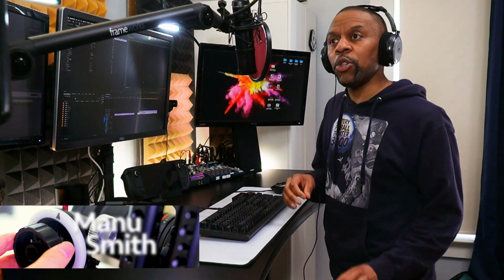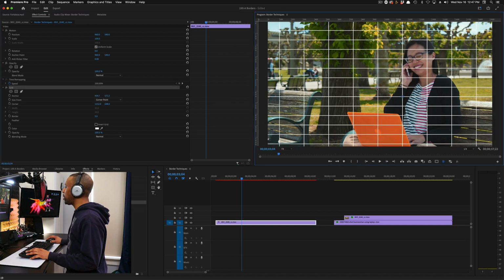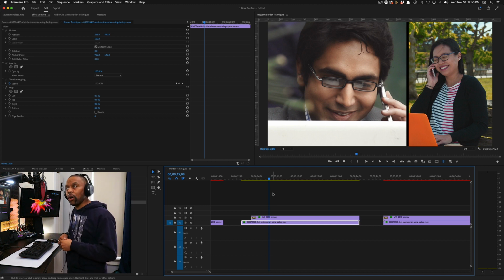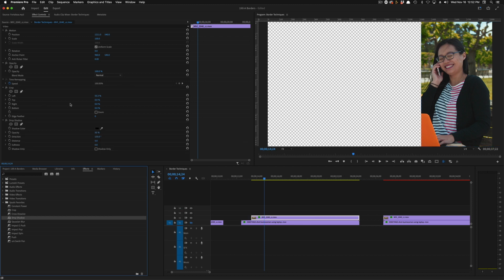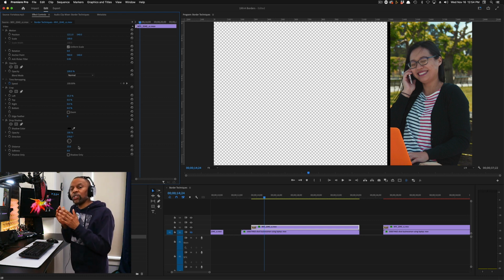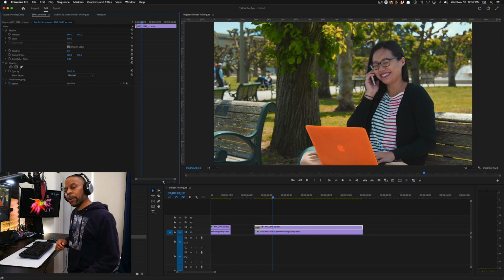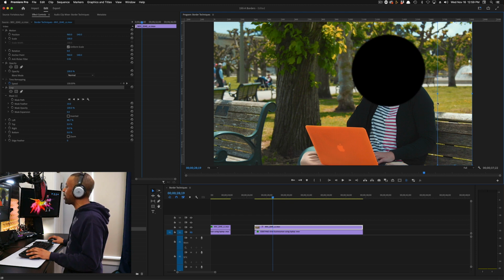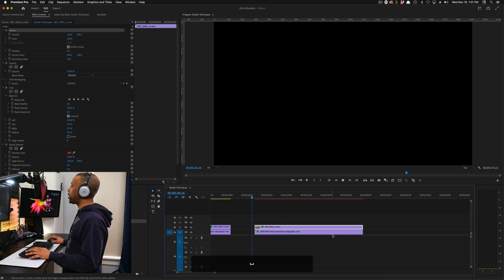Borders in Premiere Pro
Need to make borders in Premiere Pro but you realize there's no border effect? We'll show you three ways including a cool trick using shadows so the image keeps its border regardless of where you move it.

00:00 Intro
00:32 The Grid Effect Method
05:14 The Shadow Effect Method
11:29 The Radial Shadow Effect Method
17:08 Outtro

Discover the fundamentals of videography that control and affect your shots.

Links